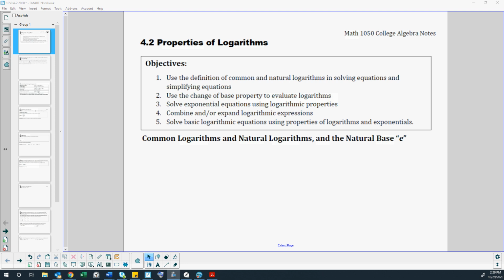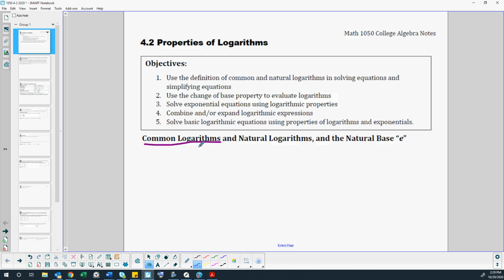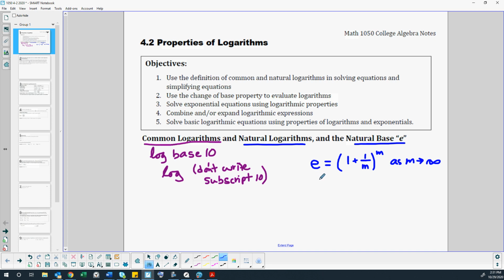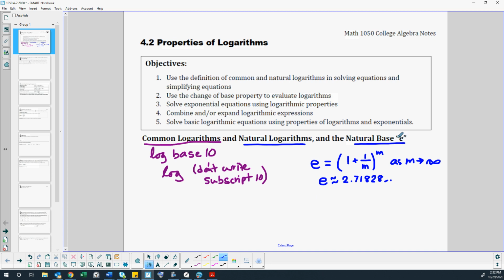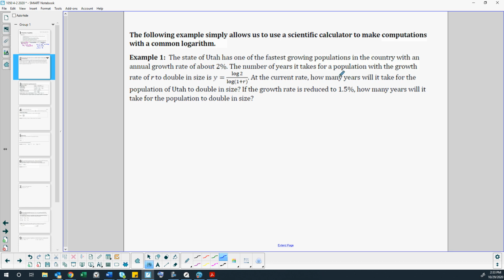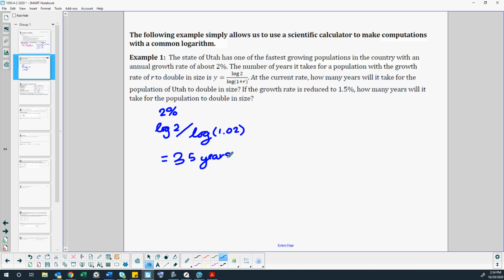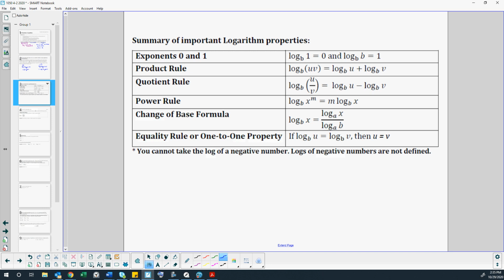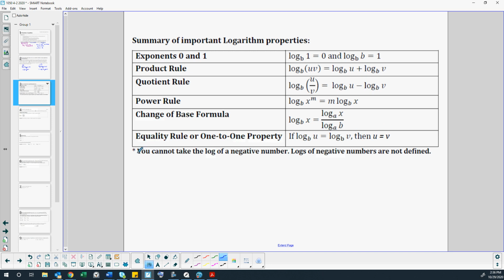Math 1050 4-2 Video 1 Types of Logs and Properties of logs